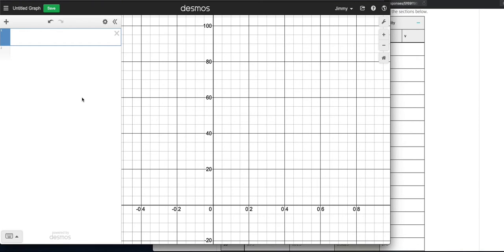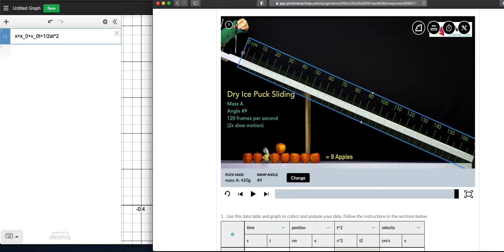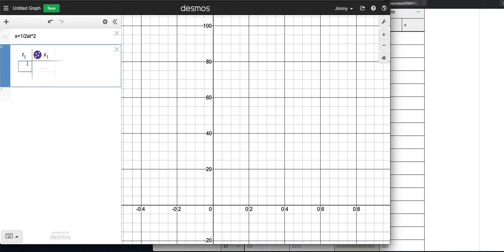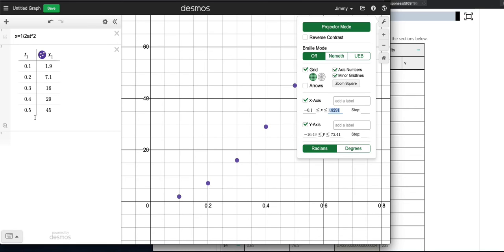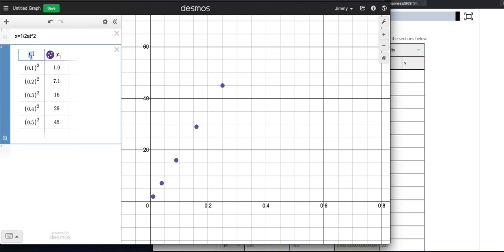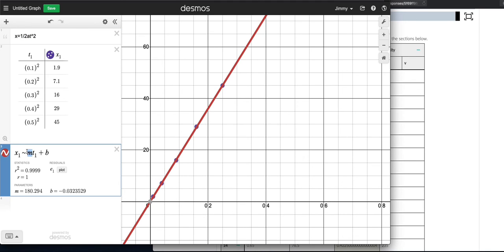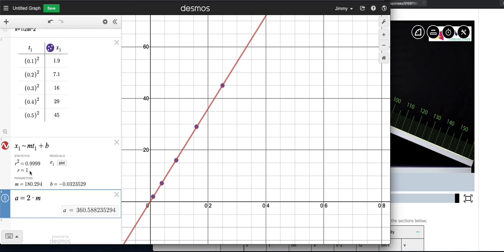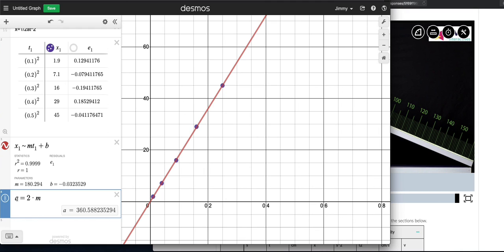How To Linearize a Dataset using Desmos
You can use Desmos to linearize a dataset to find a useful quantity like acceleration.